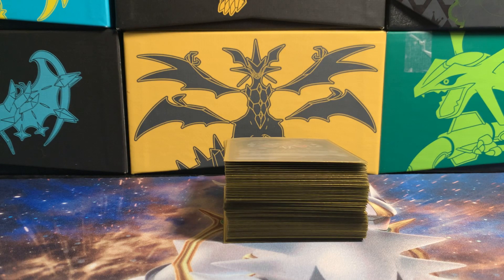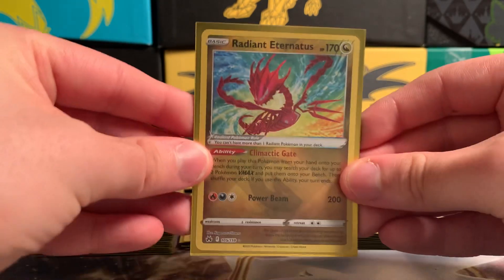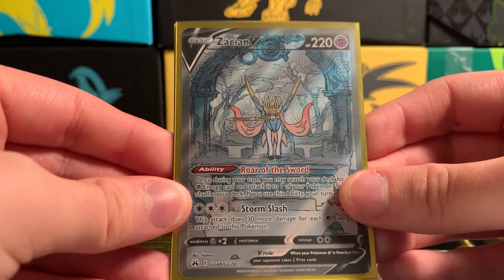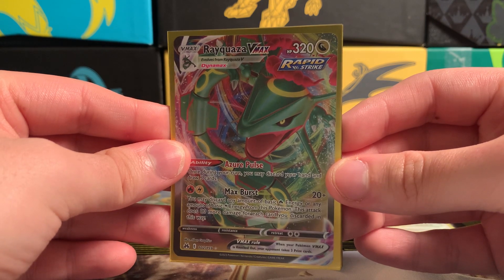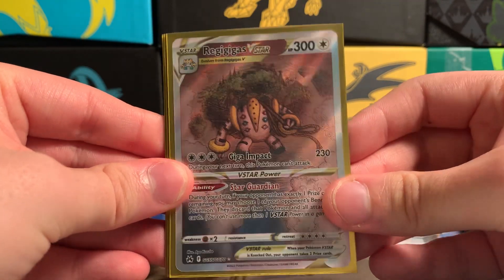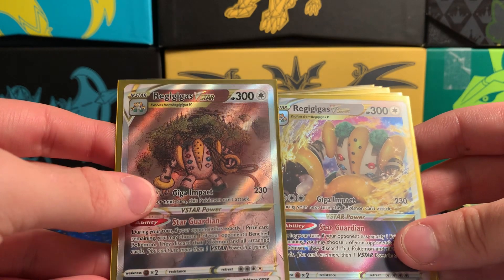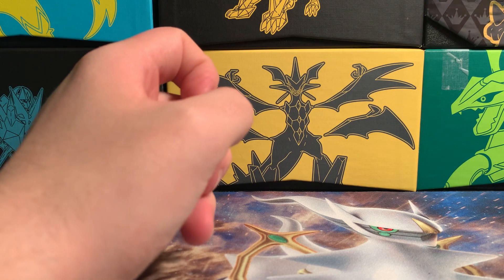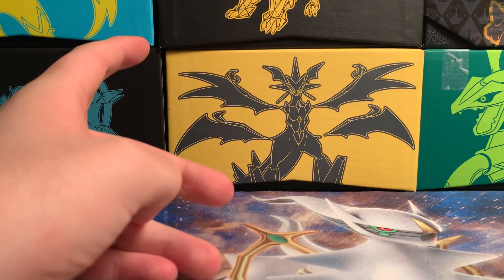Reviewing ALL my Unique Rares from Crown Zenith